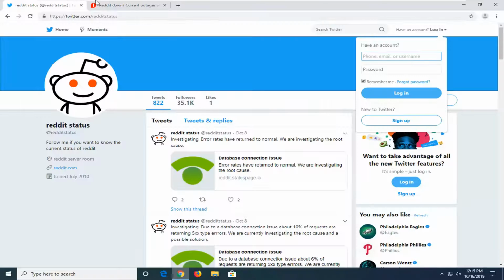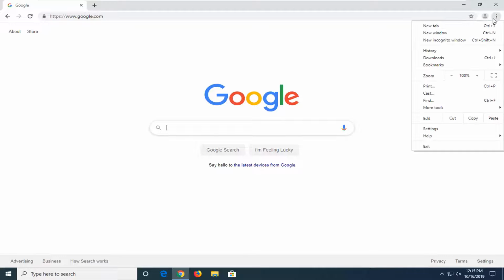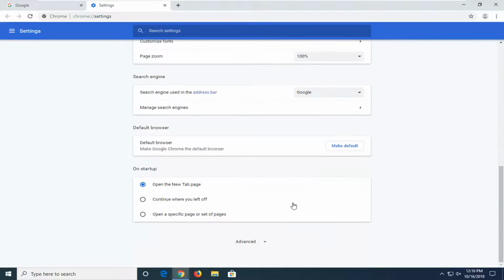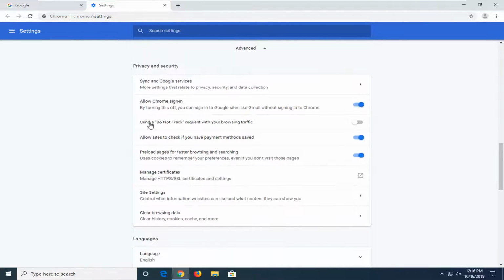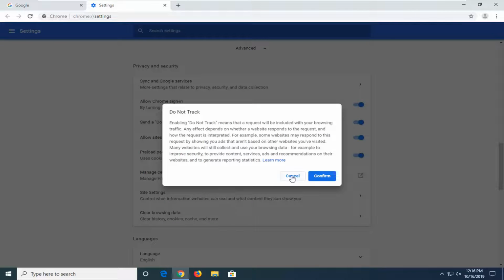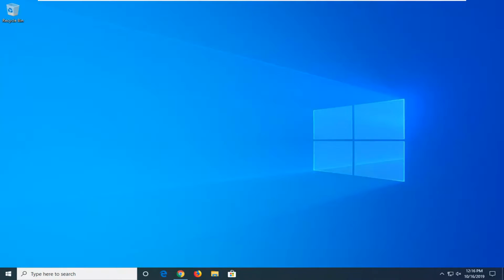How to Fix the ‘Fbconnect Library Is Missing (Sdk.Js)’ Error on Windows 10/8/7 [Tutorial]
The error "fbconnect library (sdk.js) is missing" occurs when using different browsers in Windows 10, usually when using Flash Player to run online content, such as interactive websites and online games. This problem mainly affects the Pogo games of EA.

The problem can sometimes be ignored by clicking OK, but in most cases, users are forced to stop playing because the website simply cannot load.

The “fbconnect library is missing (sdk.js)” error appears when using various browsers on Windows 10. It mostly occurs while using the Flash player to run online content such as interactive websites and in-browser games. Pogo games by EA are the ones most affected by this problem.